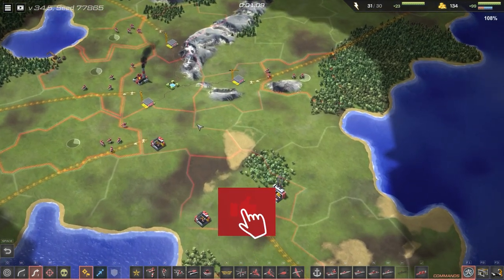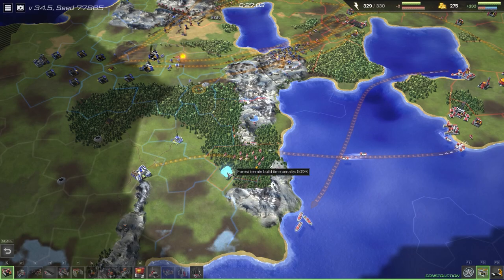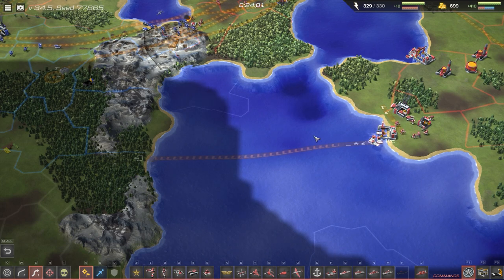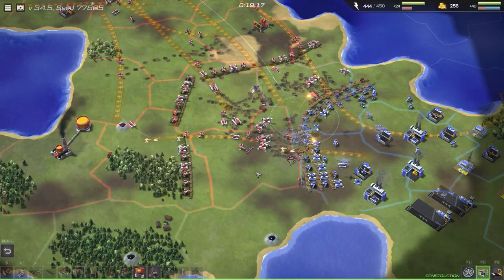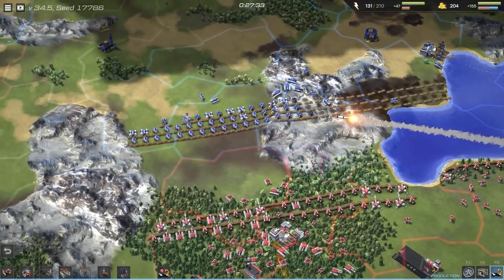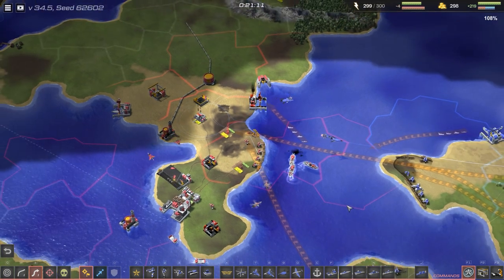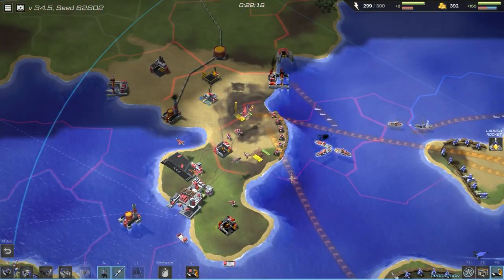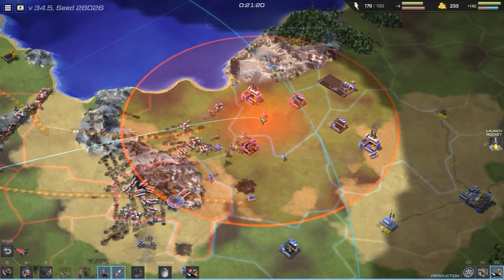You've NEVER Played RTS Strategy Like THIS! Line War Review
Welcome back to the channel, my friends, and today we're checking out a little gem that just released on Steam over the weekend! Line War is a brand new RTS strategy game that does something completely different. Instead of clicking and micromanaging individual units in a battle of highest APM, Line War has you move your units by drawing lines of attack. This is an extremely interesting concept, and you'll hear what I think in this video. I'll provide some Line War gameplay and show you exactly why this game has quickly become one of my favorite and most addicting RTS strategy games of 2022. Remember that this is a Steam early access title, so expect changes and improvements in the coming months and possibly years.